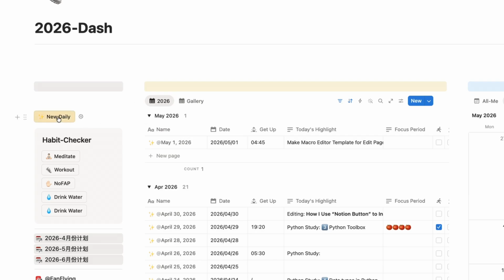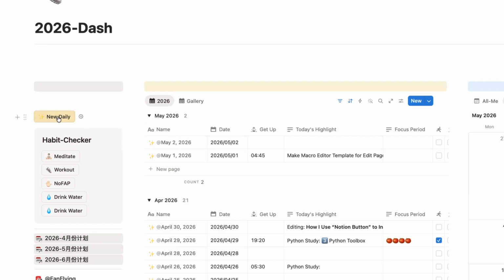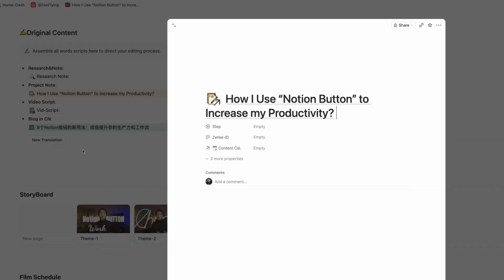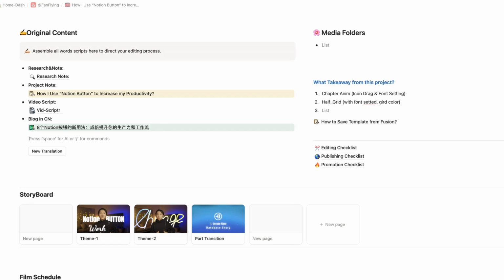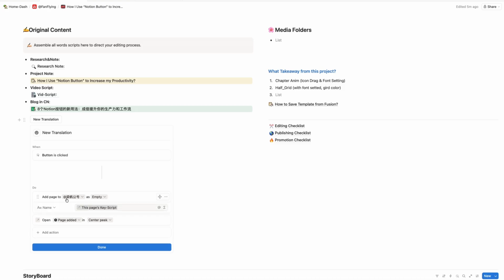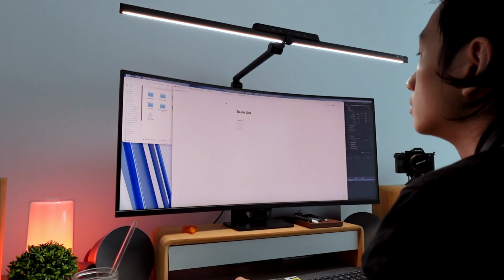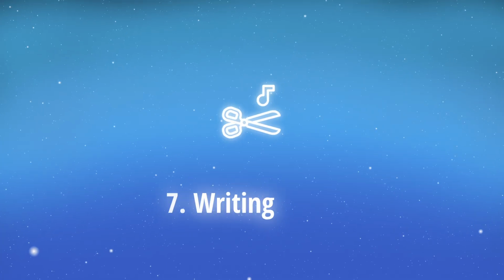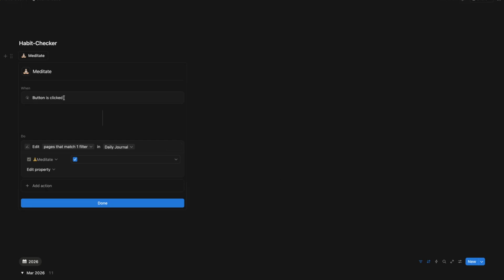This New Notion Feature is Actually Insane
Notion has just rolled out a significant notion update, introducing new notion features that can truly elevate your productivity. This video dives into how these new additions, especially the notion database buttons, can streamline your notion workflow. Learn some practical notion tips to integrate these features and build powerful notion automation into your daily tasks.

Boost your YouTube audience with vidIQ. Use this link to unlock 500 bonus credits when you upgrade to a premium plan